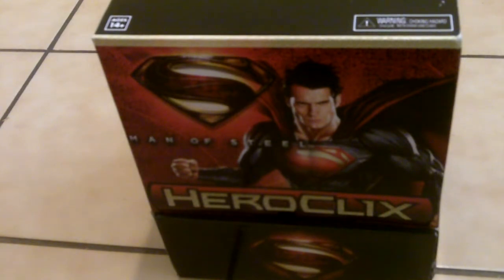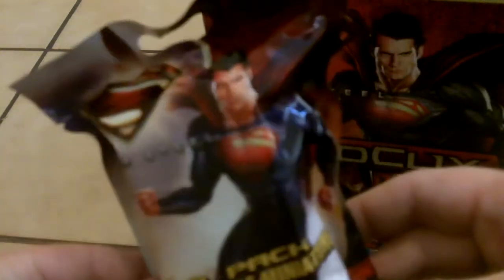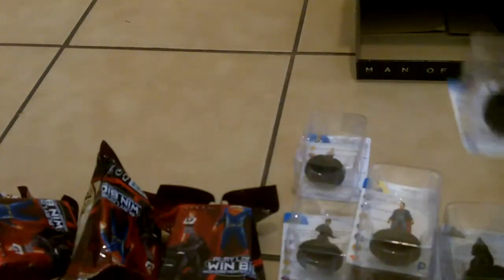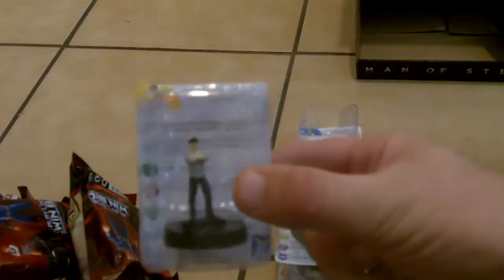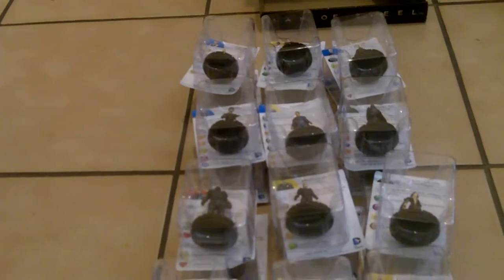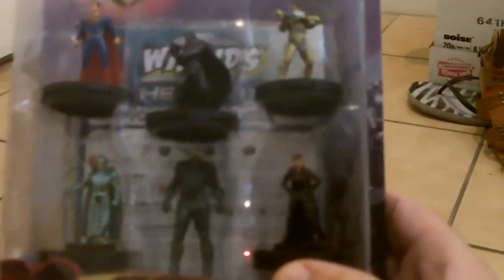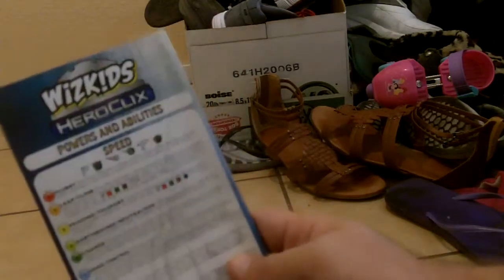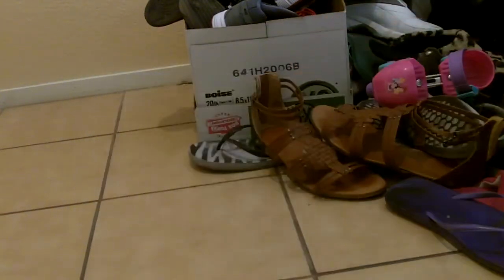Unboxing Superman Man of Steel Starter and Counter Top Display Heroclix 08-01-2013